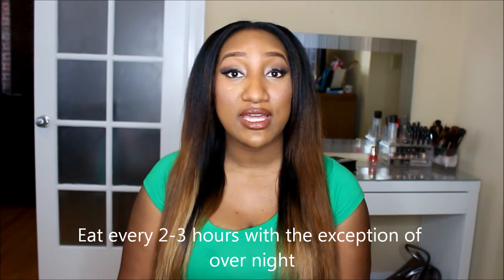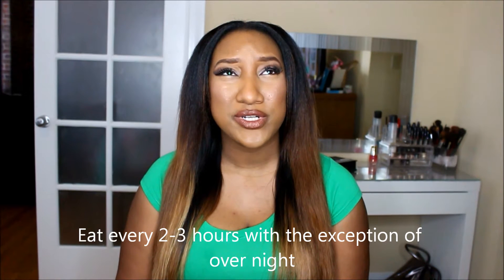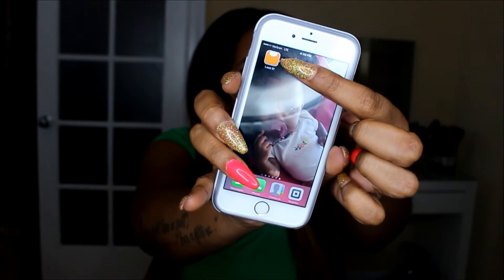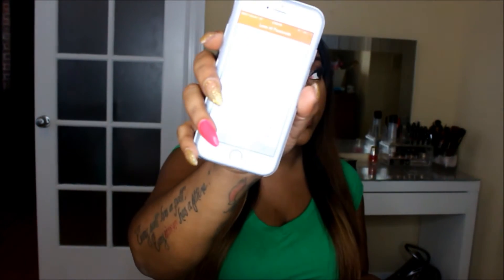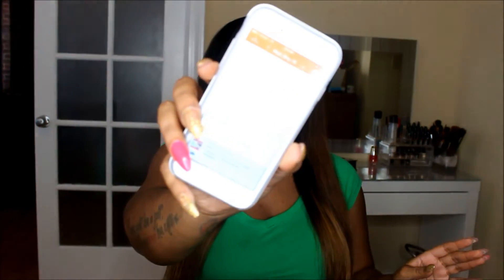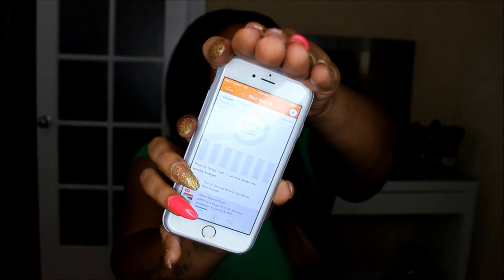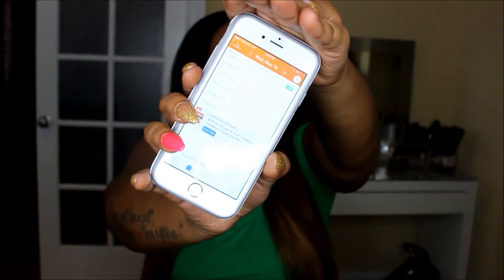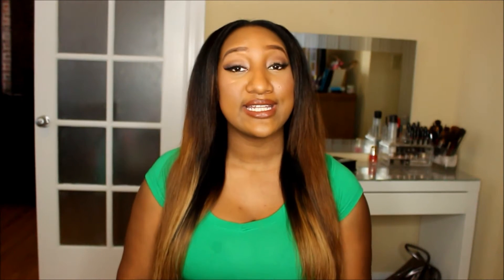WEIGHTLOSS UPDATE: HOW I LOST 15 LBS IN ONE MONTH | IAM_NETTAMONROE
READ ME

MAKE SURE YOU EXERCISE PORTION CONTROL AND USE AN APP TO LOG THE FOOD YOU EAT THROUGHOUT THE DAY. AS OF NOW I USE LOSE IT.  IF YOU HAVE ANYMORE SIMILAR APPS TO SUGGEST LET ME KNOW!

STAY FOCUSED.  REMEMBER TO GET YOURSELF TRAINED TO MAKE BETTER FOOD CHOICES AND PLAN YOUR MEALS SO YOU DON'T MESS UP!